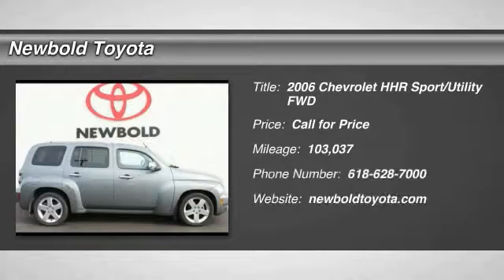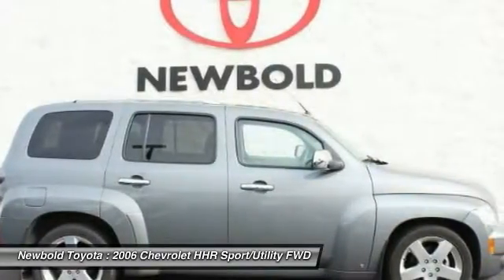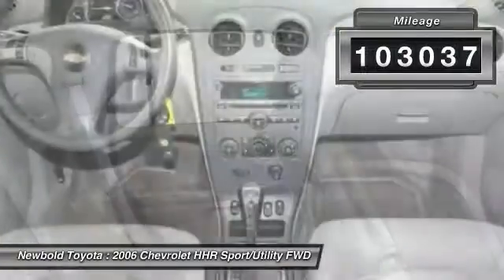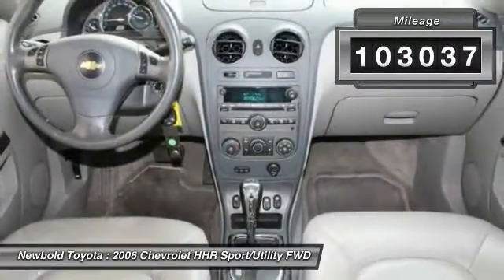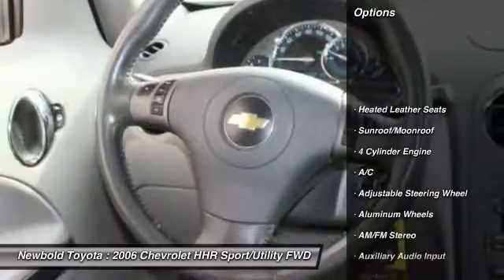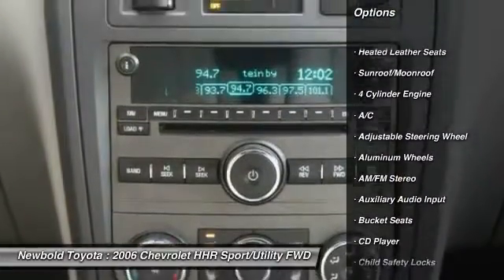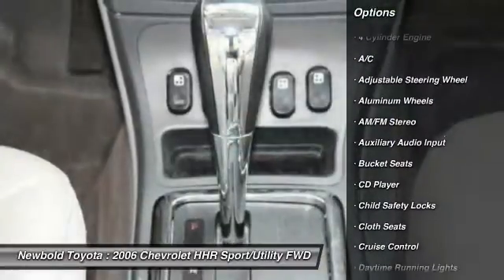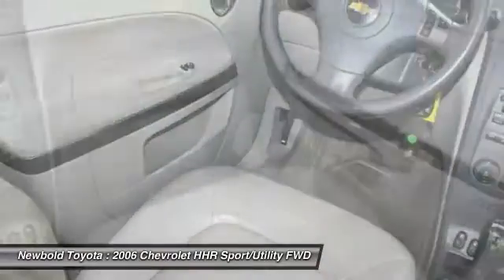2006 Chevrolet HHR O'Fallon IL T18283A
2006 Chevrolet HHR LT

Newbold Toyota
1282 Central Park Dr

Pick up this Dark Silver Metallic - Gray 2006 Chevrolet HHR, available today at Newbold Toyota. This could be the one you've been searching for.